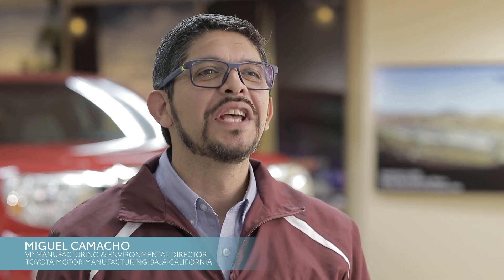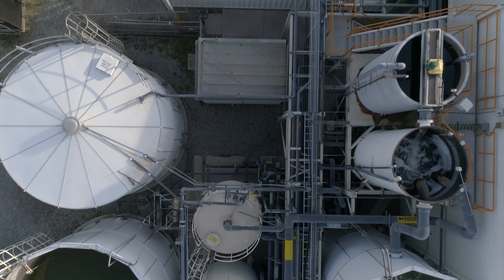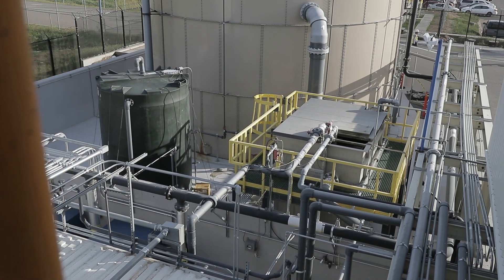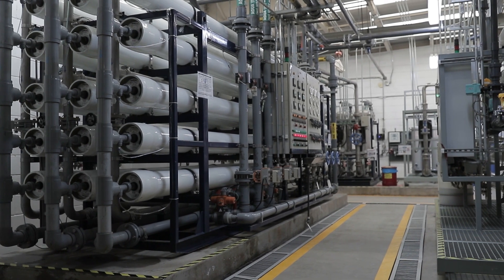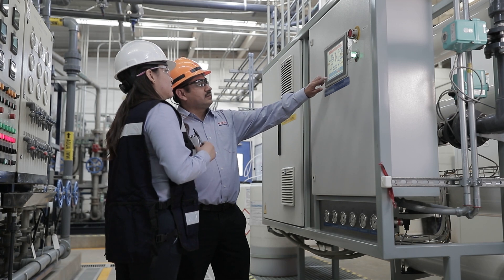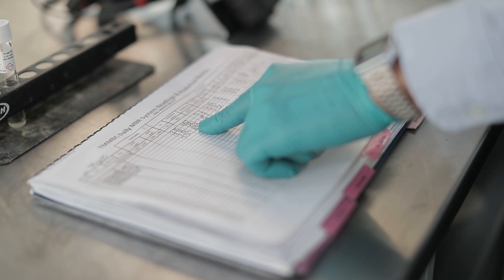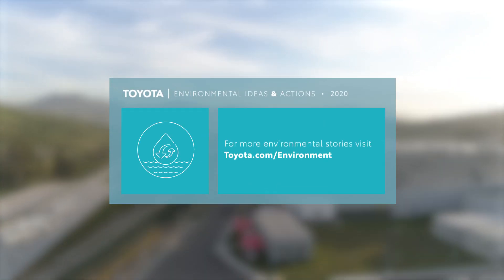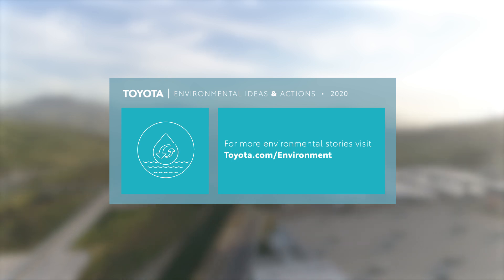Toyota Environmental Sustainability Presents: Saving Water Where It Matters Most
At Toyota's Baja California, Mexico location, a water recycling system has been added due to being in a high-risk area for water availability. Water conservation is one of the environmental issues that are a part of the Toyota 2050 Challenge, learn more about those initiatives

To know more about Toyota's ongoing efforts to save water, go

This video explains how a water recycling system has been put in place as part of Toyota's Environmental Ideas & Actions 2020. This program helps environmental problems in an area facing issues with water availability and as well as a solution for water conservation.